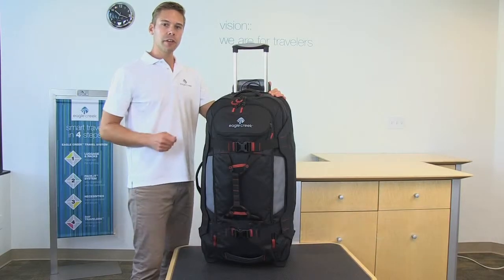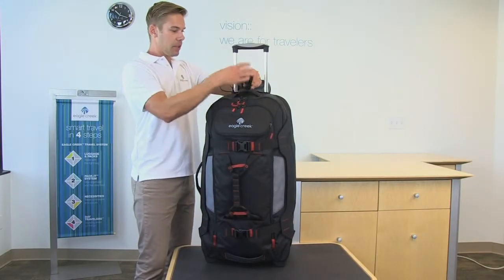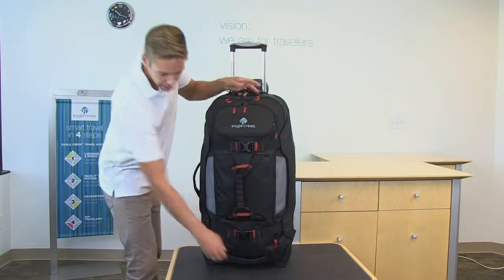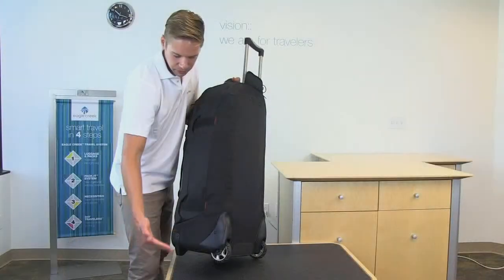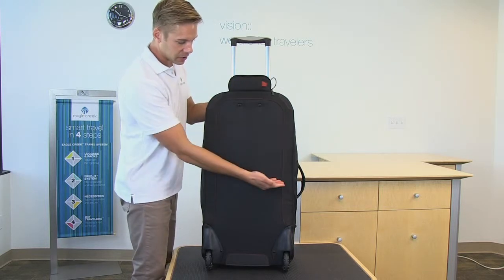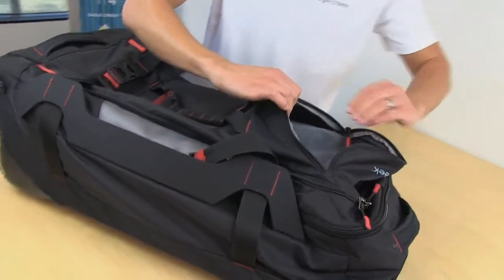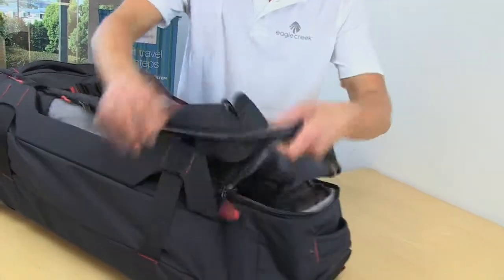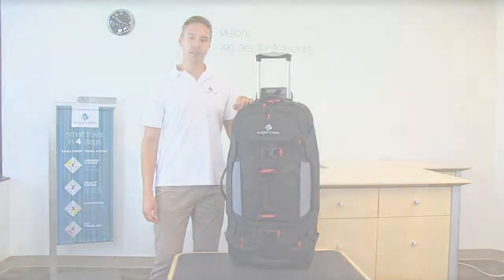Eagle Creek's Gear Warrior Wheeled Duffel at Jet-Setter.ca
A lightweight, high-capacity rolling duffel for those of us who like to grab our gear and go. With a stowable Equipment Keeper™, now you can hold your gear or clothing to the top of your bag using the Porter Key™ bottle attachment. This bag has a large secondary compartment to help you separate dirty from clean or clothing from gear. Plus, exterior compression straps lash gear to your bag while protecting the zippers. This bag also features a laundry chute, interior compression straps, haul handles (everywhere) and reflectivity. Super durable lockable #10 zippers, reinforced material blocking, bumper protection, and sturdy wheel and handle system. Built with massive capacity to hold your gear and tackle any adventure.